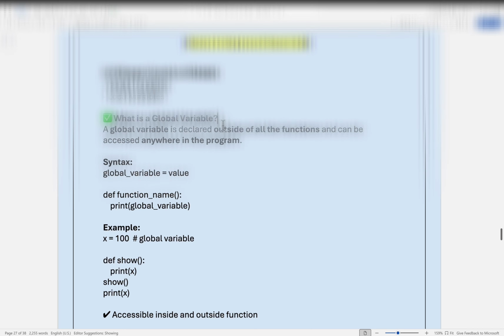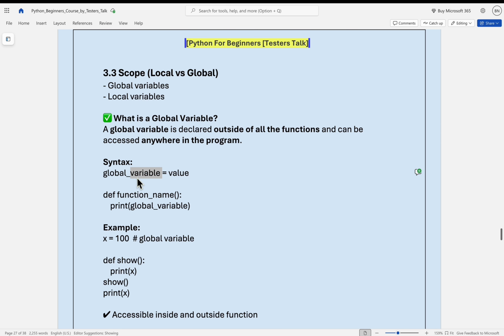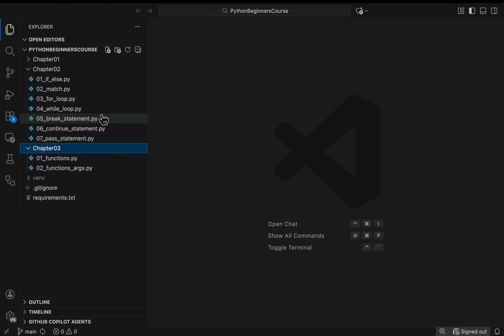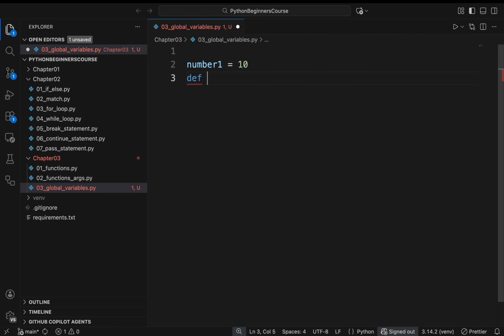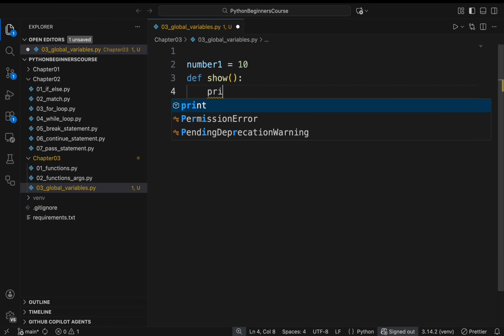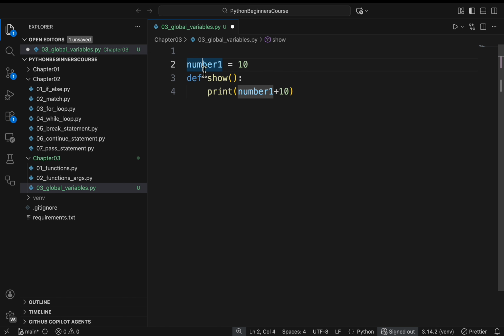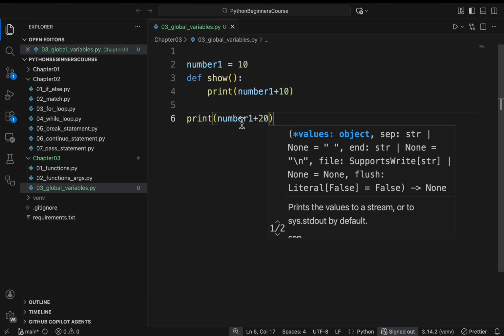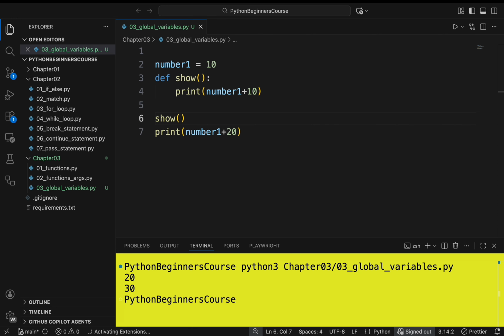#33 Global Variables in Python | Python Tutorials For Beginners